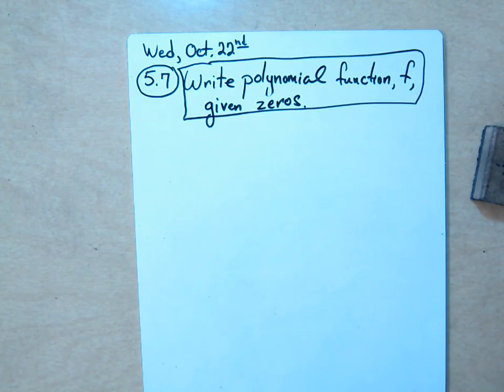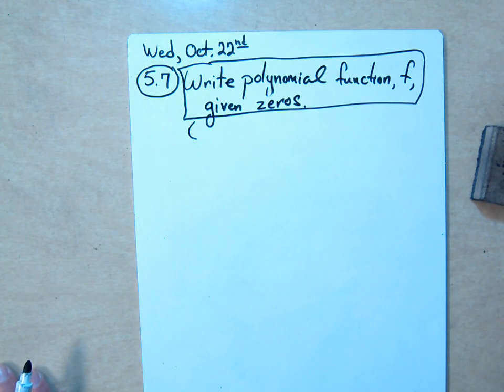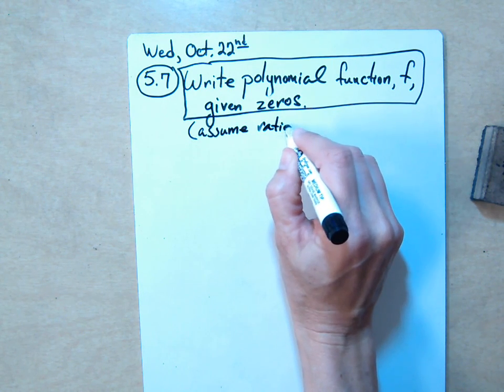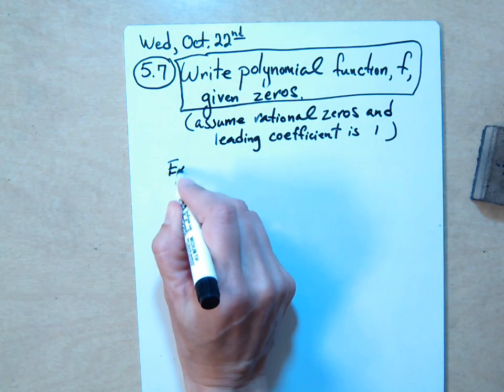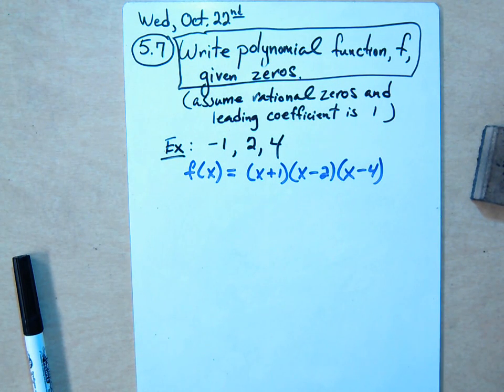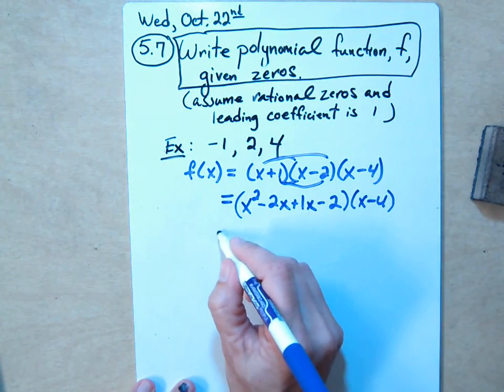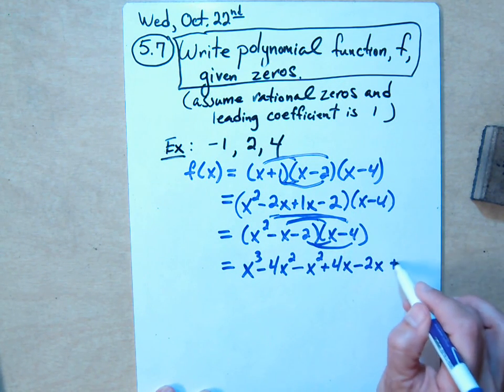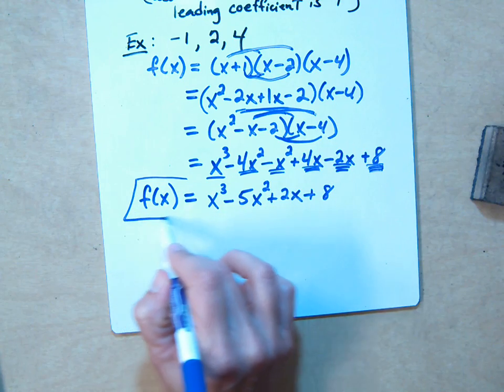Oct 22 Wed 5 7 Write polynomial function given zeros